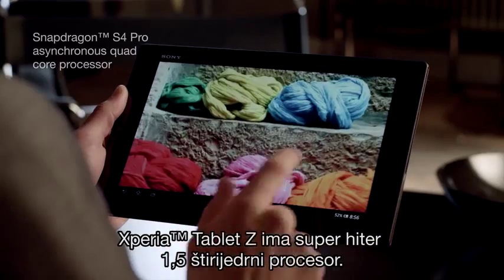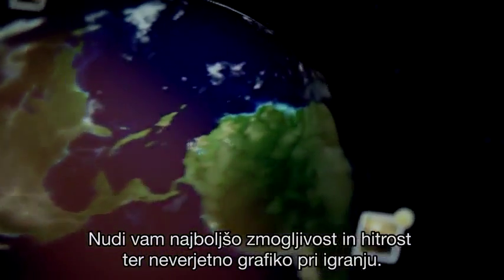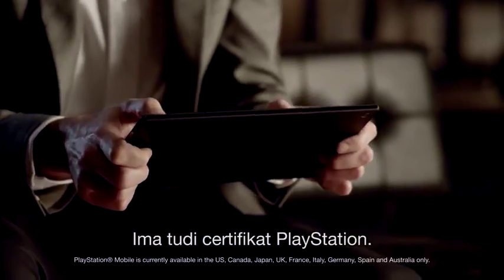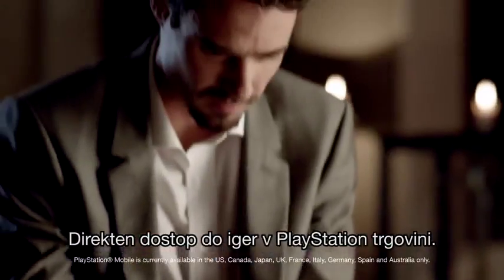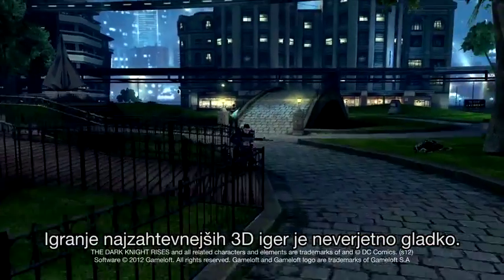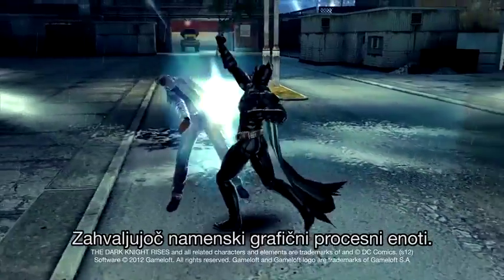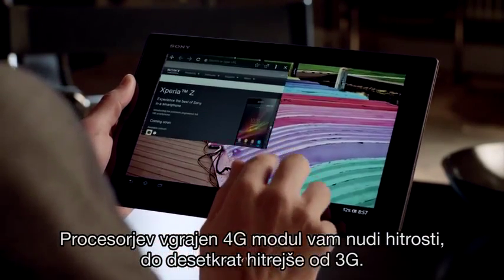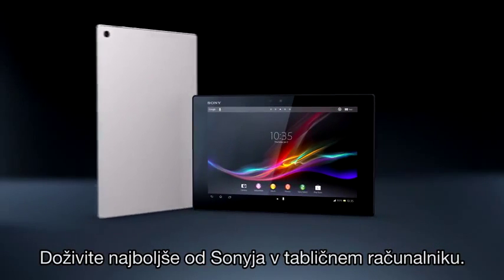Xperia™ Tablet Z zmogljivost